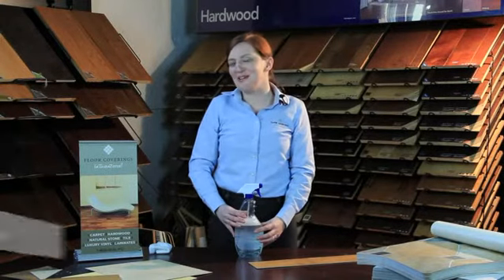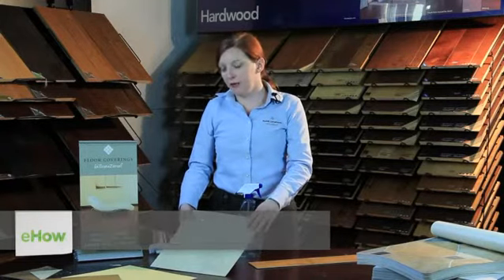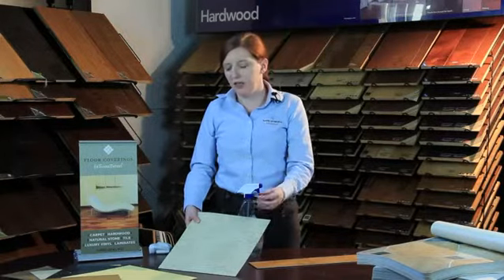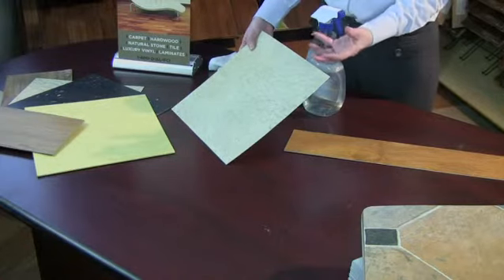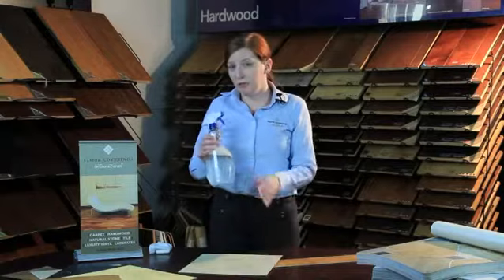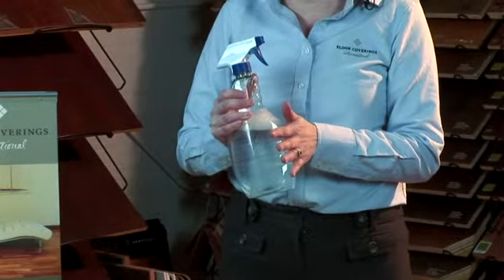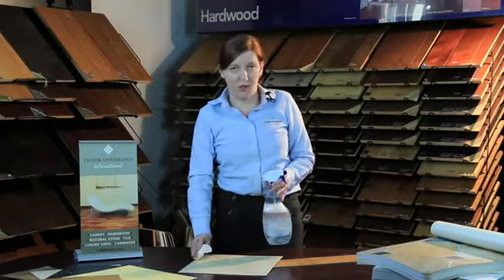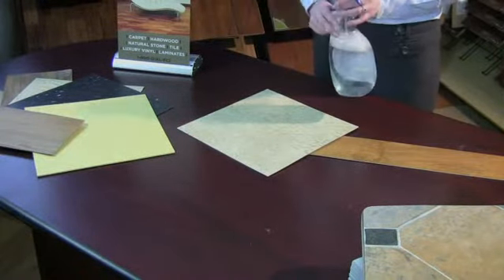eHow Video: Removing Buildup on Vinyl Flooring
Sanderson & Associates secured this placement for Floor Coverings International franchise owner, Sheila O'Donoghue. In this video, Sheila demonstrates how you can easily remove buildup from your vinyl floors. eHow has millions of visitors every month.